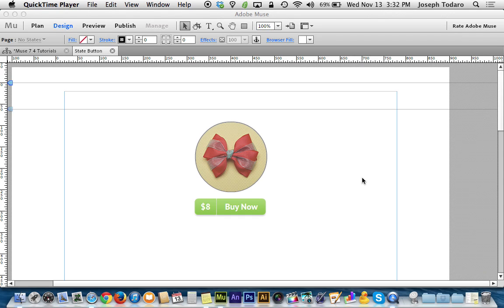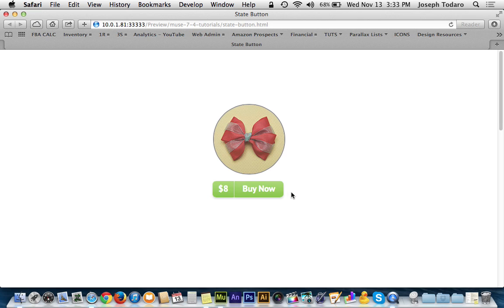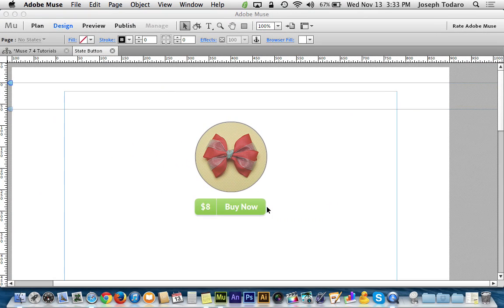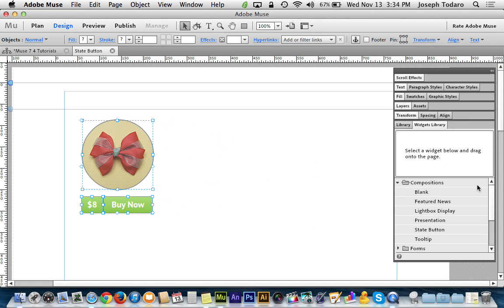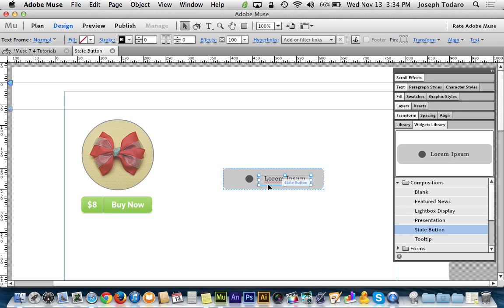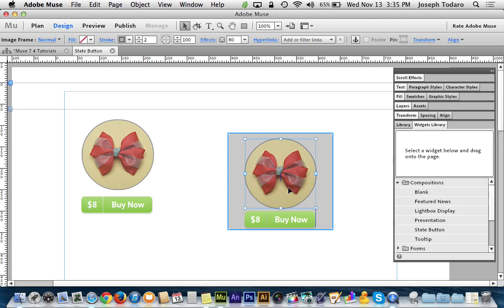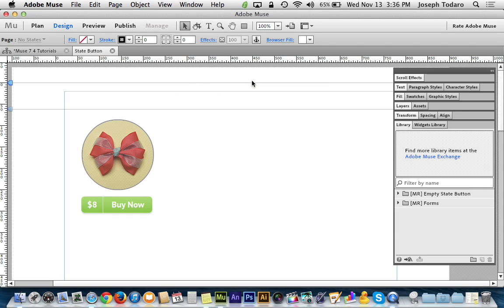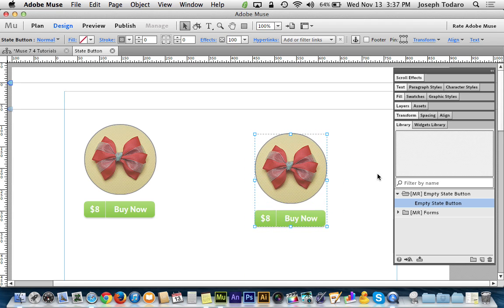Adobe Muse CC 7.0 Tutorial | The New State Button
If you've ever tried to create a rollover effect on a group of objects in older versions of Adobe Muse, you have most likely ended up frustrated. Now with Muse 7.0 we can use the "State Button" composition to group objects together and synchronize their rollover states together...